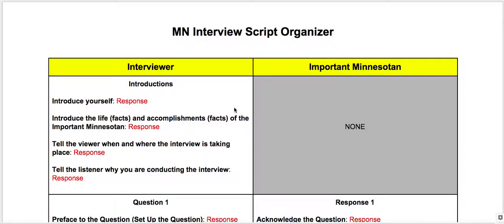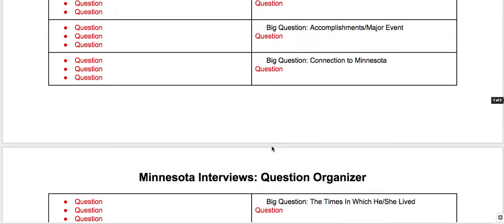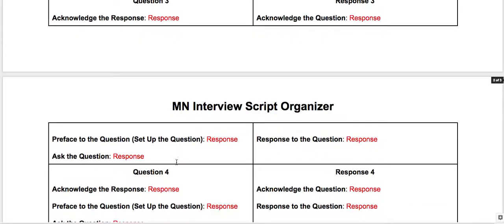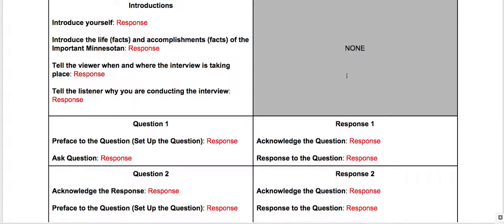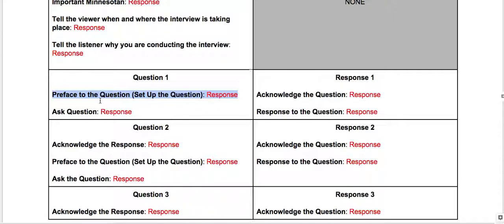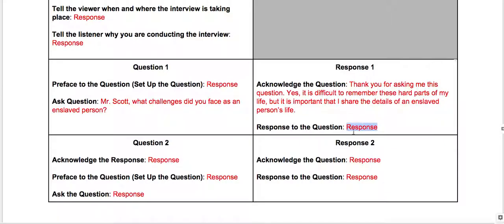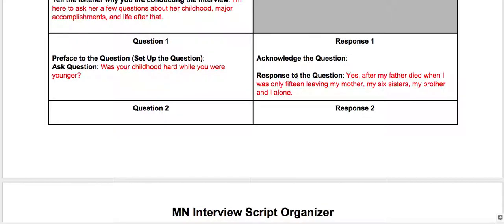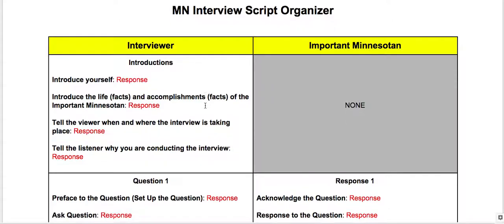Screencast - Think Aloud: MN Interview Script